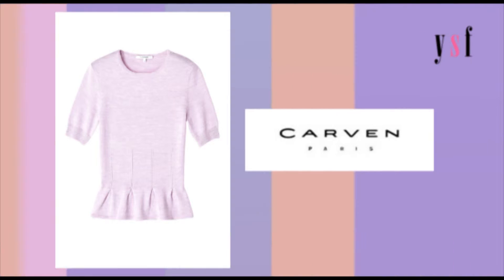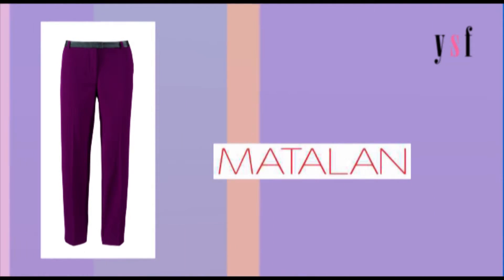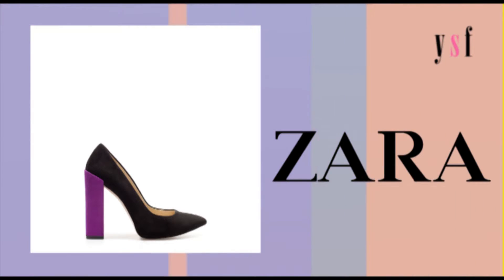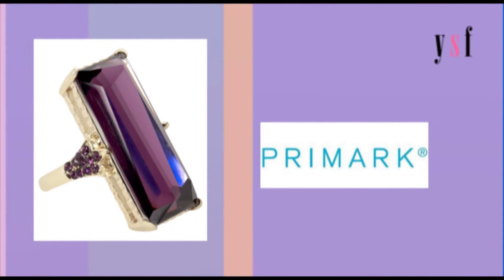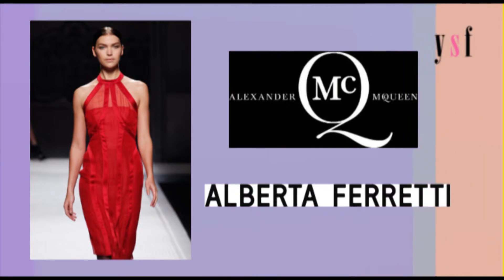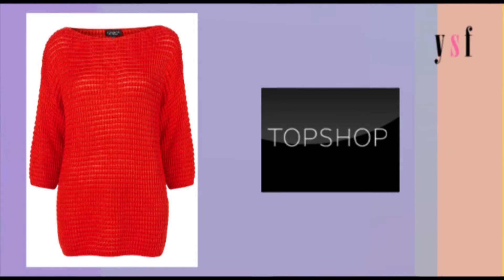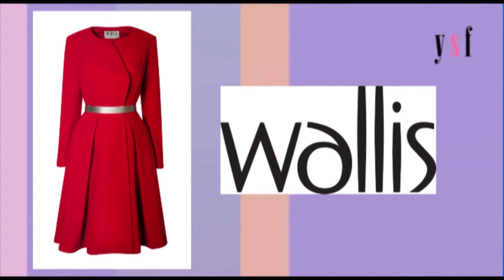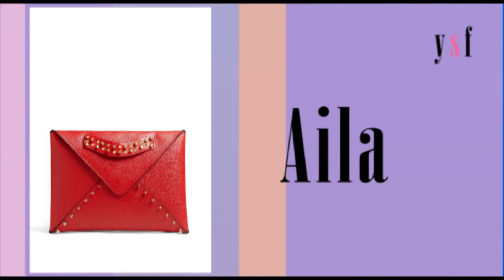YSF Colours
Emma Smith takes a look at the key colour trends for AW 2012